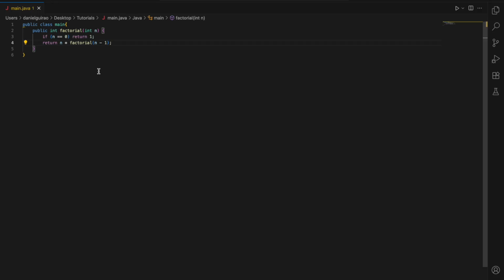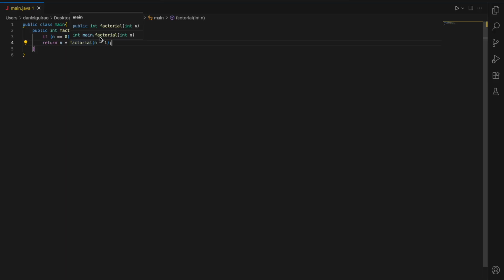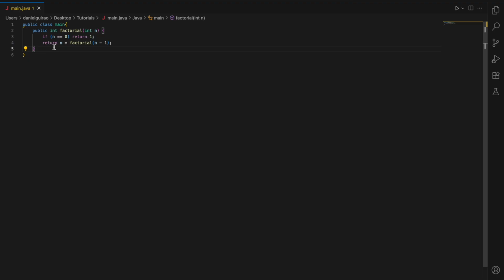AP Computer Science Recursion in 2 Minutes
In this concise video, we break down the concept of recursion in AP Computer Science in just 2 minutes. Recursion is a fundamental programming technique that allows functions to call themselves in order to solve complex problems efficiently. We will explore the key principles of recursion, including base cases and recursive cases, and provide clear examples to illustrate how it works. Whether you're preparing for the AP exam or looking to enhance your coding skills, this quick guide will help you grasp recursion in no time. Join us for a fast-paced overview that simplifies this essential topic!